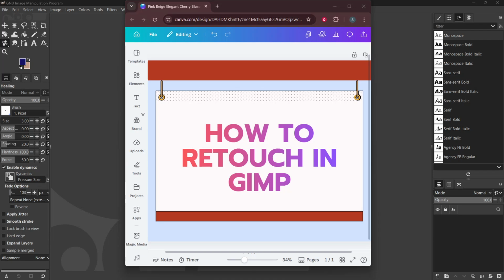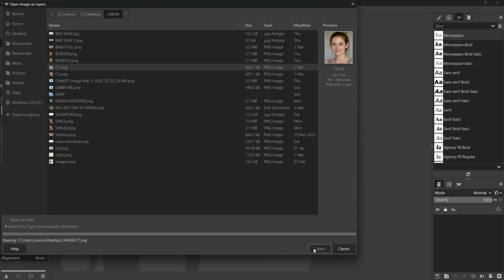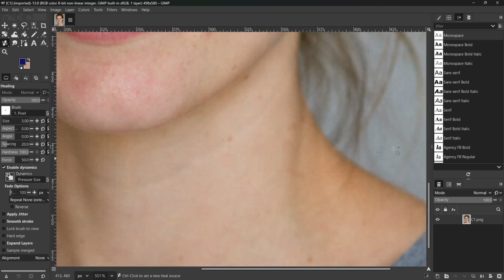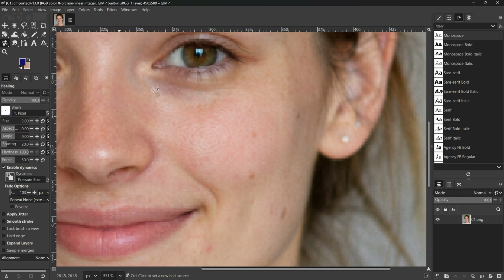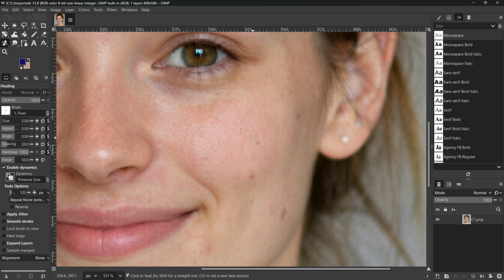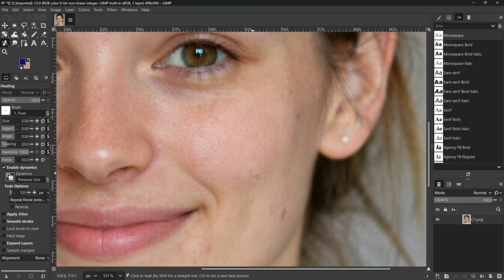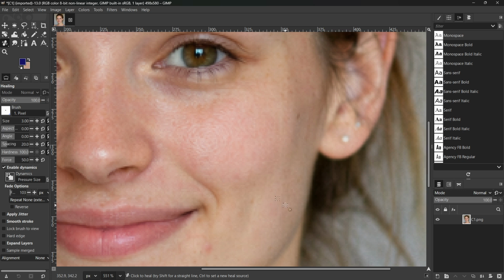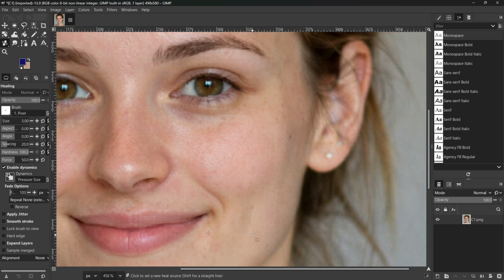How to Retouch in GIMP [2026 Full Guide]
How to Retouch in GIMP

In this video, we show you exactly how to retouch in GIMP to achieve professional-level image enhancements and blemish corrections. We examine the fundamental concepts of non-destructive editing and texture preservation to ensure your digital assets look polished and natural.

Mastering the various retouching tools improves your post-production workflow by allowing you to resolve visual distractions and enhance specific subject details. By utilizing advanced cloning, healing, and frequency separation parameters, we elevate the overall project quality, ensuring that every image meets high aesthetic standards for both print and digital media.

Technical Specs:
Software: GIMP; Feature: Image Correction & Portrait Retouching.